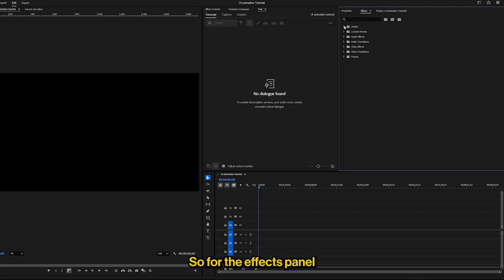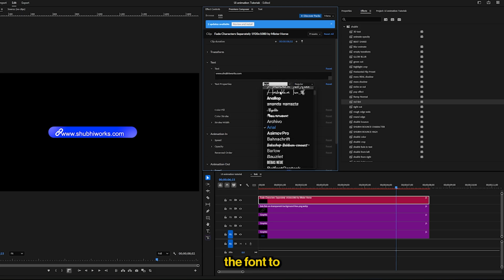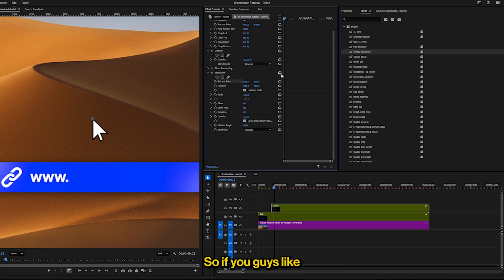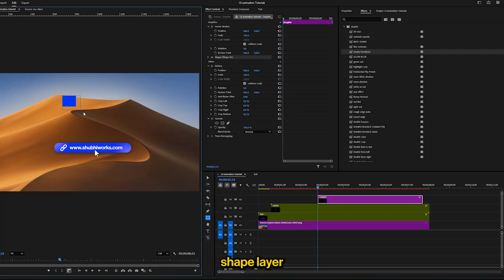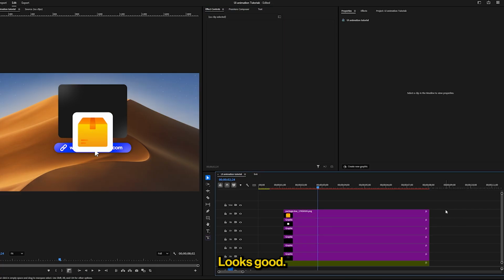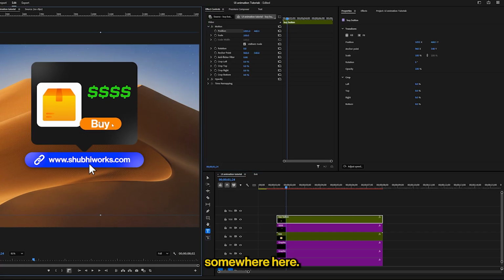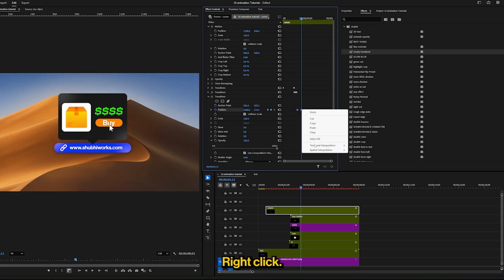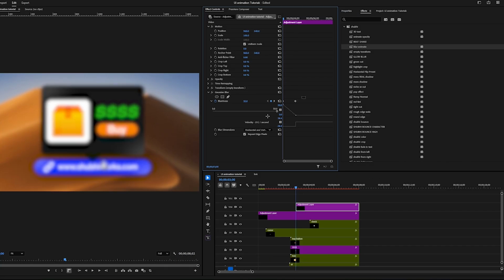Create Viral UI Animation in Premier Pro | Step-by-Step Tutorial for Beginners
Want to create viral UI animations using only Adobe Premiere Pro?
In this beginner-friendly tutorial, I’ll walk you through a step-by-step process to design stunning, eye-catching UI animations that will level up your edits—even if you’ve never done motion design before.

how to edit on premiere pro 2025 | Adobe premiere pro tutorial 2025 | Ui animation tutorial

If you make this animation, tag me so I won't miss it

I've always wanted my first tutorial to be on this song😭.